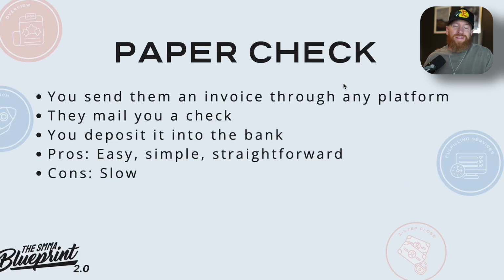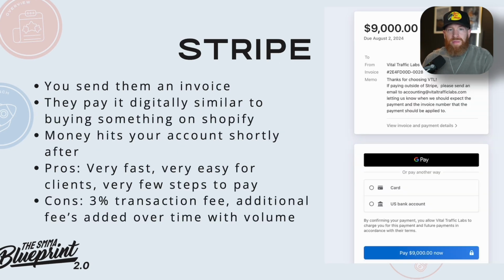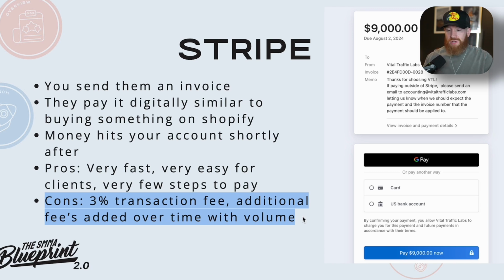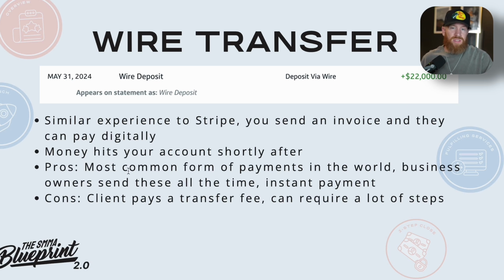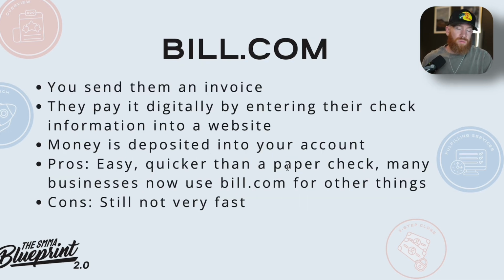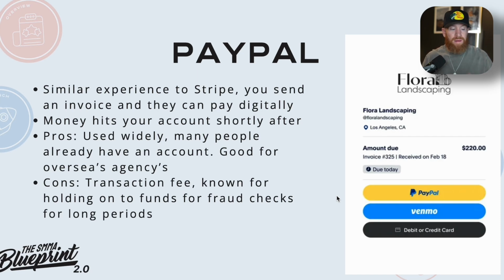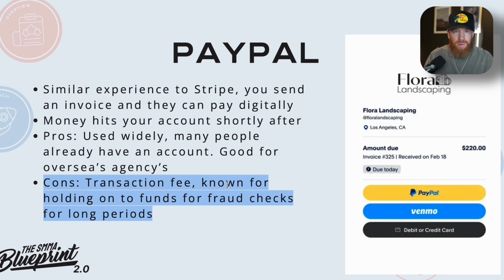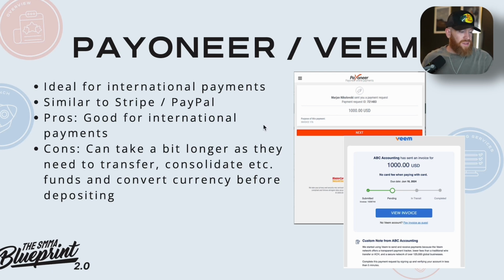How to Get Paid for Your SMMA (7 Methods)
How to get paid for your SMMA - let's talk about 7 different SMMA payment methods.

In this video I am going to cover 7 different ways that agency owners can get paid for the SMMA services that they are provided to clients.

If you're trying to get more clients, grow your agency, learn fulfillment, you need to be in Growth School

Inside, you will find:

👑 A dedicated, growing community of SMMA entrepreneurs

👑 Exclusive 7-figure business updates, posts, trainings, and more

👑 SMMA business operations training

👑 SMMA management and team building training

👑 SMMA scaling training

👑 Exclusive group and priority access to David Schlais and Derek DeMike (7-Figure agency builders)

📈 Already have an agency and want to learn the systems, team building methods, and strategies we used to scale to $100,000+ per month?

⌚️Timestamps:
00:00 Intro
01:00 What You Need
02:20 Payment Method 1
03:25 Payment Method 2
05:28 Payment Method 3
07:15 Payment Method 4
08:30 Payment Method 5
10:25 Payment Methods 6 and 7